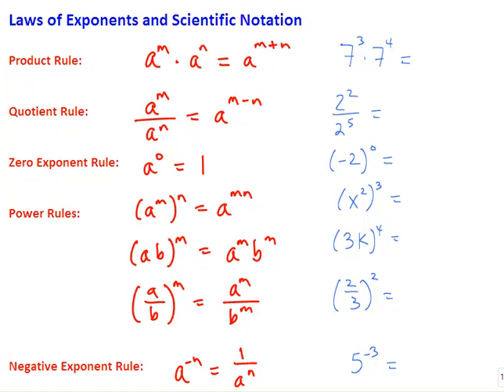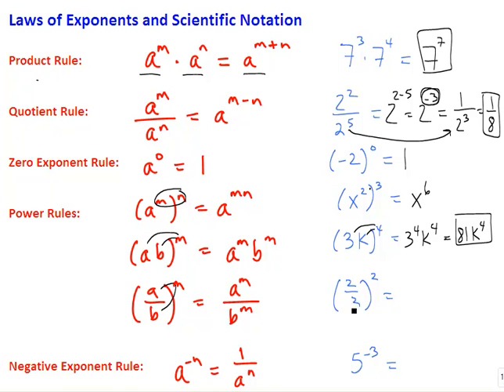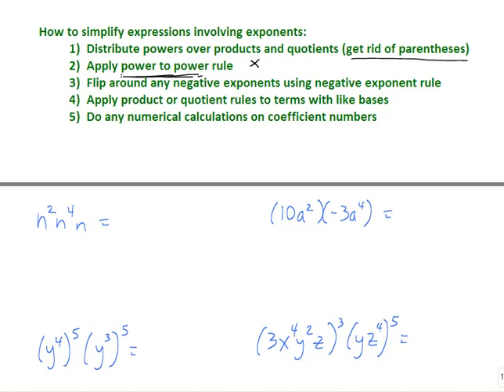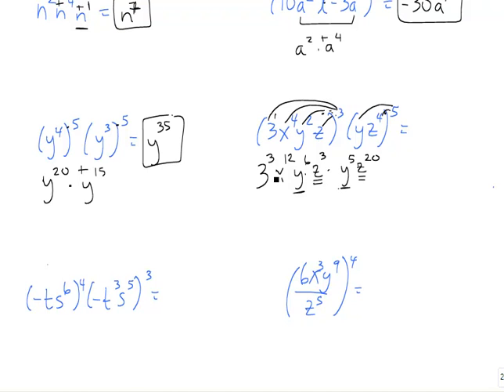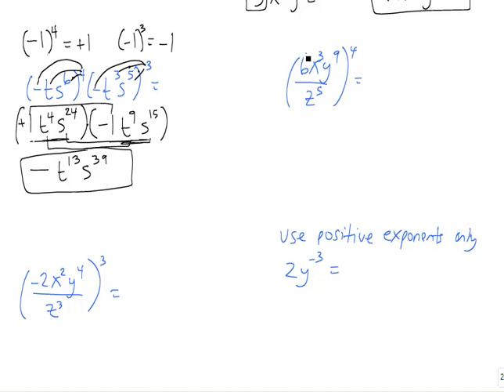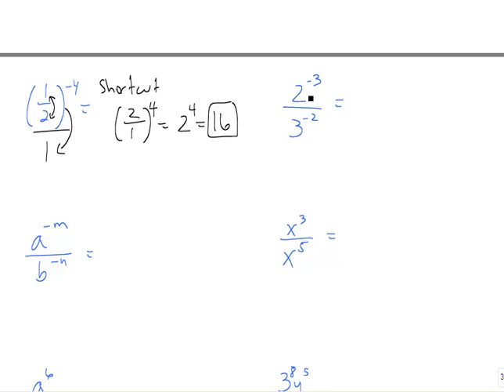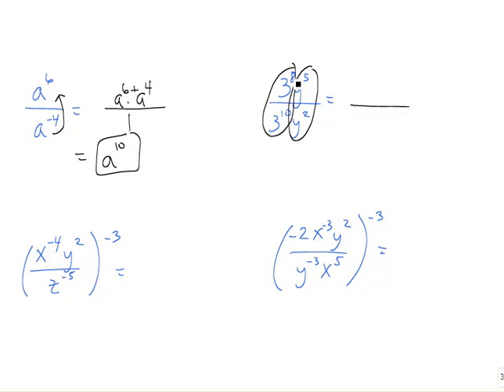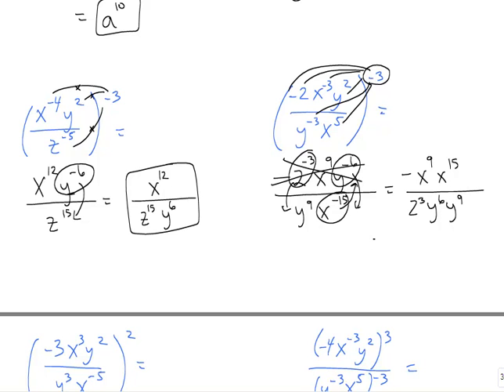Laws of Exponents and Scientific Notation v2 - flash.mp4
Laws of Exponents and Scientific Notation Video Lecture